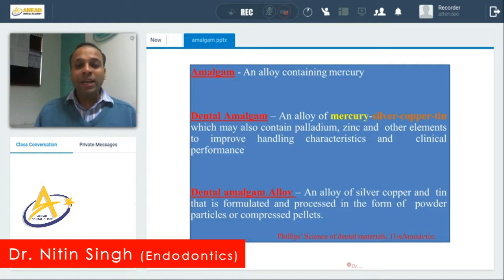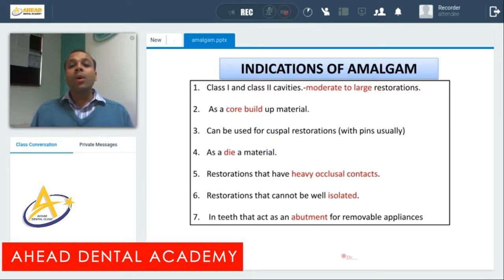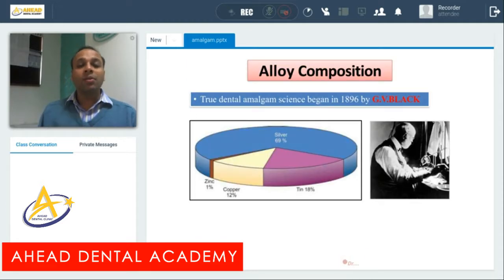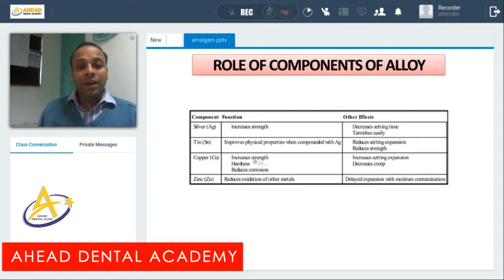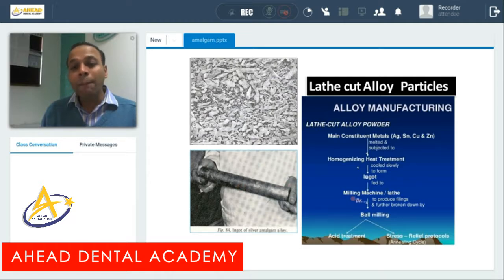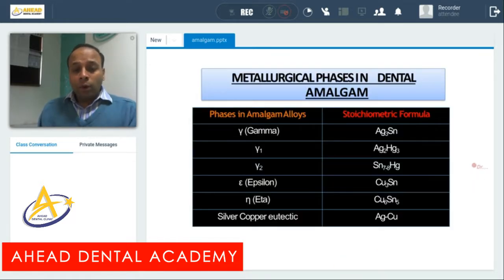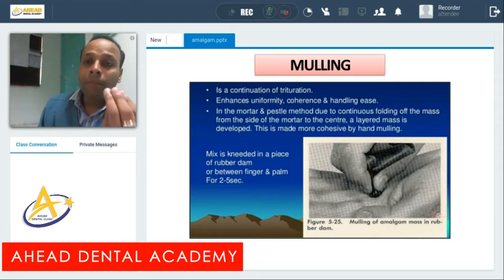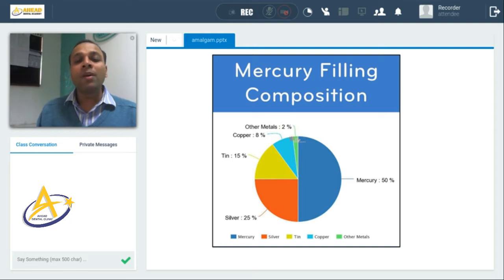Demo Class Topic Covered : Amalgam